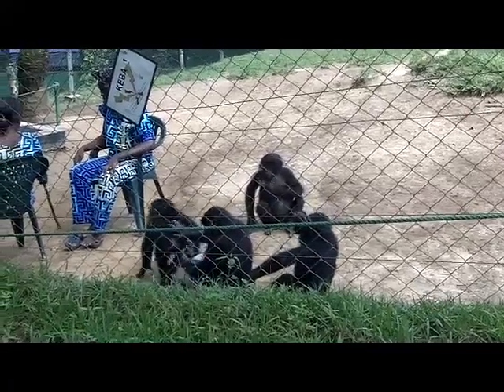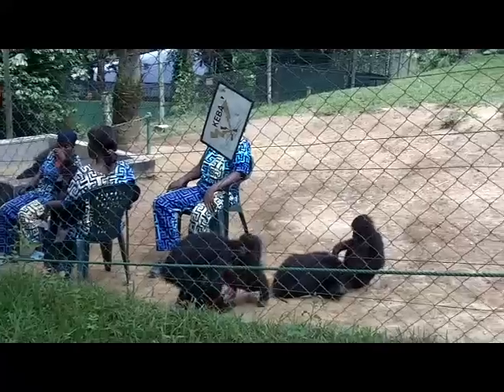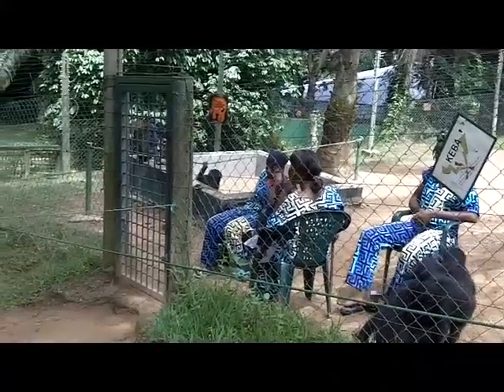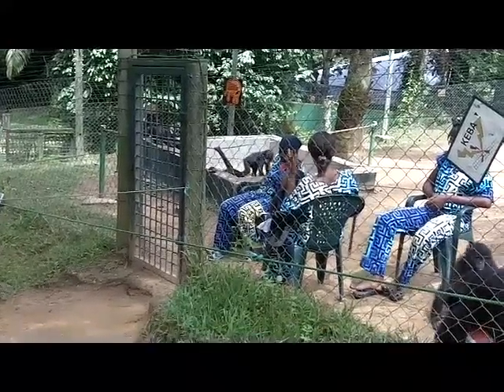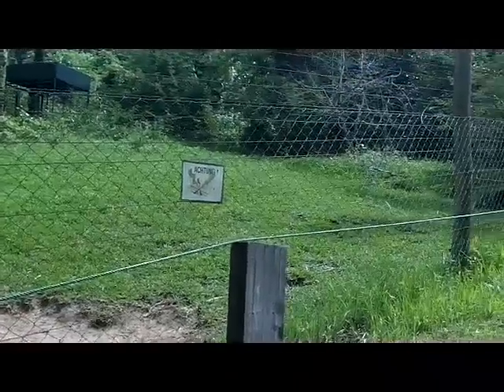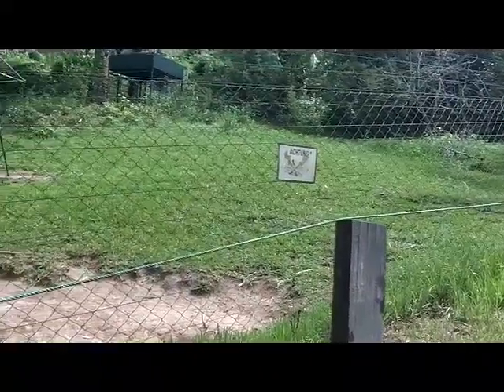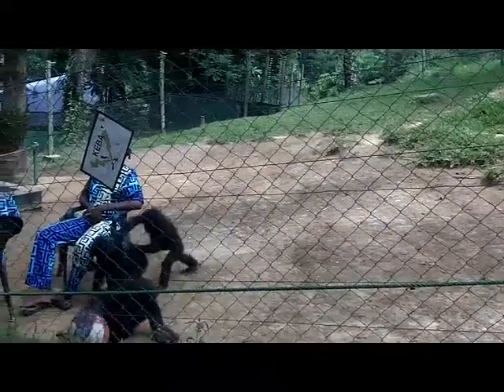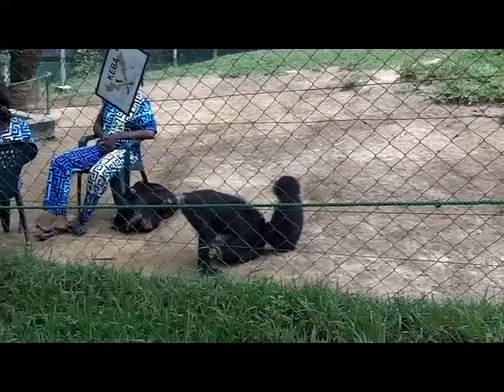Chimp Nursery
From the bonobo sanctuary, Lola Ya Bonobo, near Kinshasa, DRCongo